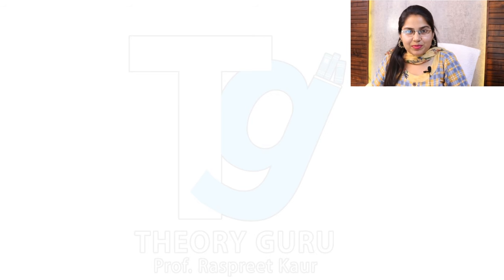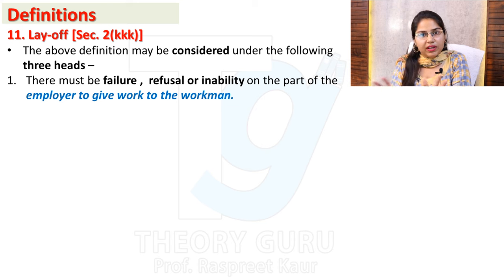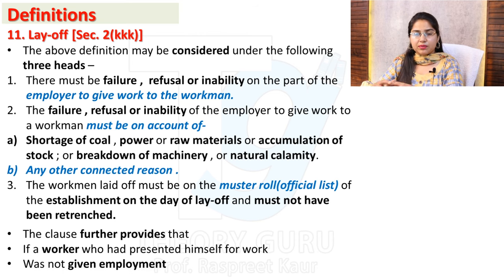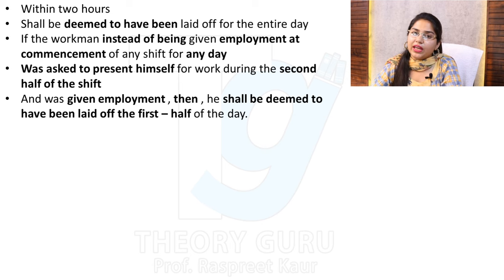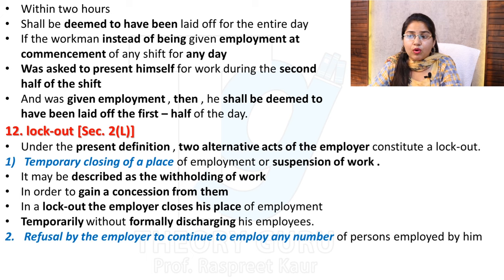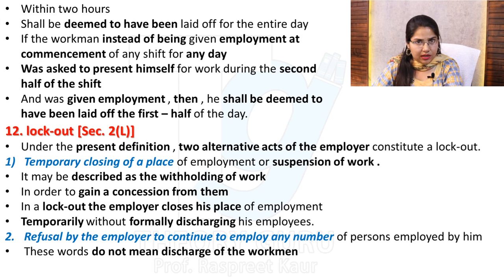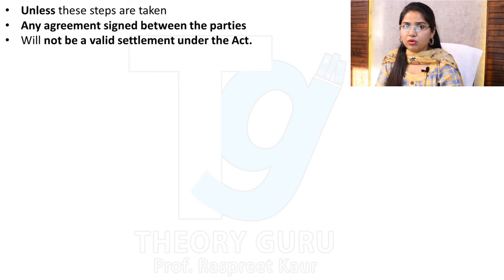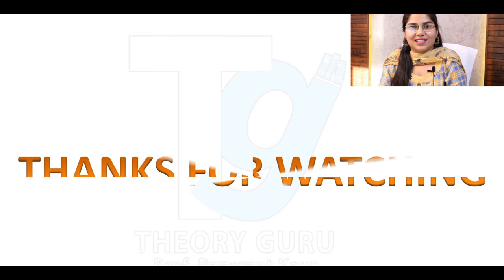IMPORTANT DEFINITIONS#Including layoff;lockout;retrenchment#part 3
BUSINESS LAW (B.COM 1)
INDUSTRIAL DISPUTE ACT 1947
DEFINITIONS covered
*lay-off
*lock-out
*public utility services
*retrenchment
*settlement
PART 3
Lecture by:Prof. Raspreet kaur